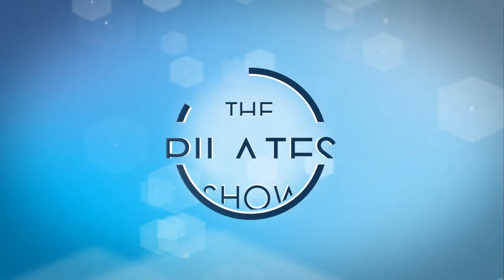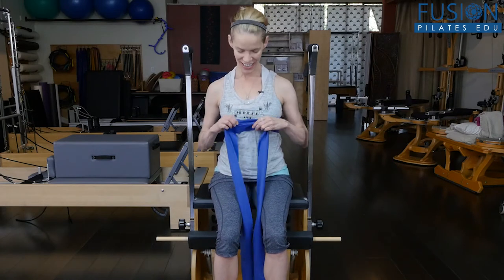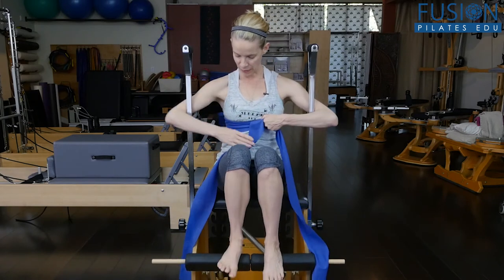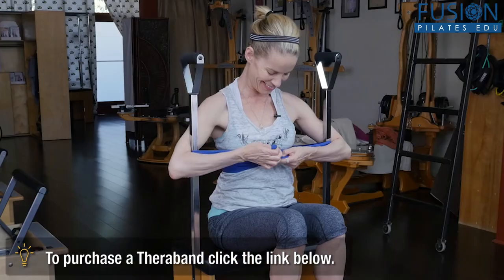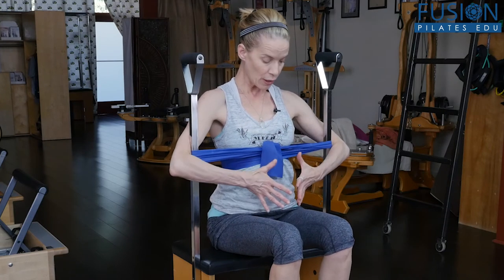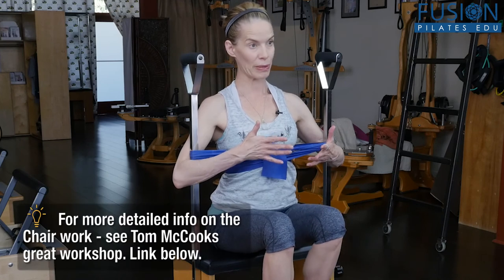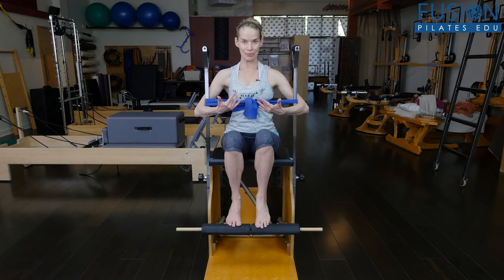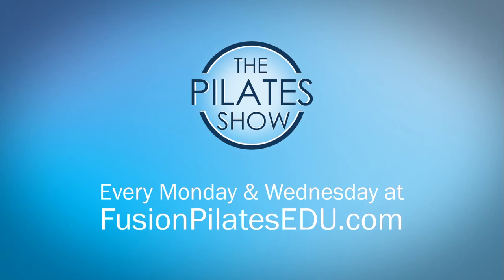The Pilates Show! Wrapping the Ribcage - Wunda Chair Work